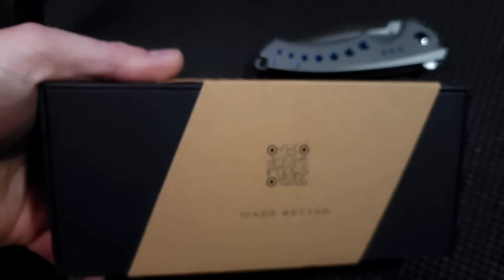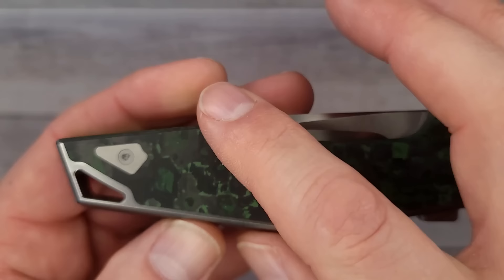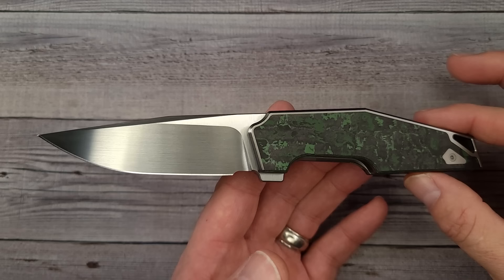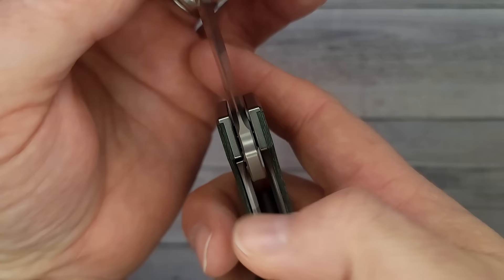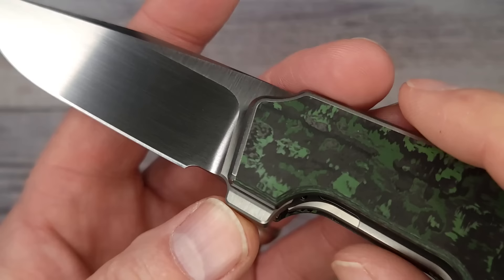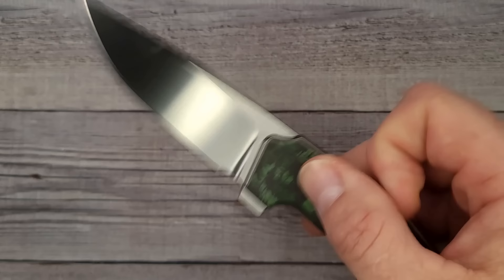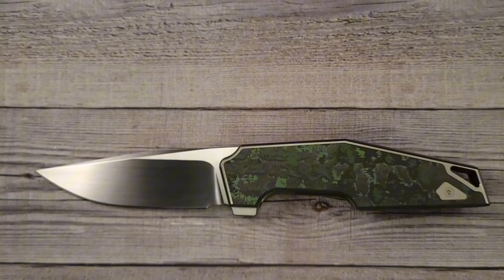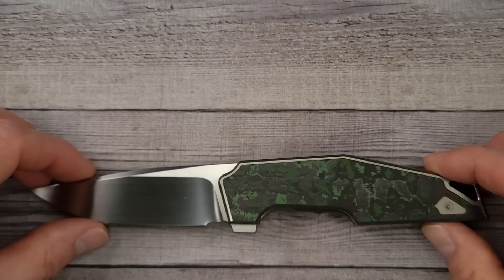THE NICEST KNIFE EVER Was JUST RELEASED! I've Never Had A Knife Of This Caliber Cross My Table!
Cavol Knives Karasu
Cavol Knife Case AC03
Cavol Ripback
Cavol Kamasu
Cavol Denka
QSP Penguin
Trivisa Andromeda
HX Outdoors (Tactical) TD-18
RovyVon U4 Pro Titanium Caribiner
RovyVon RX10 EDC Organizer
HX Outdoors D-292 Kukri
HX Outdoors Willow TD-02

*Knife Maintenance

 Beez Blades
 3541 DAYTON XENIA RD.